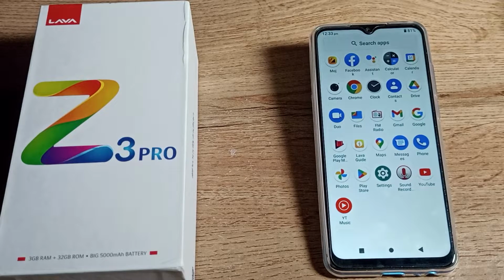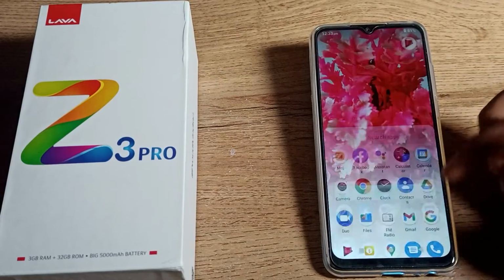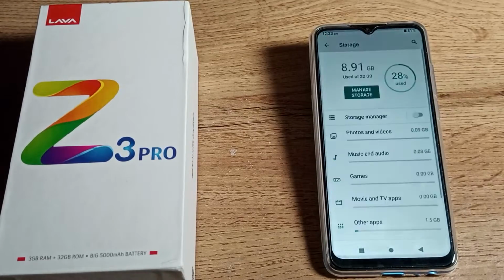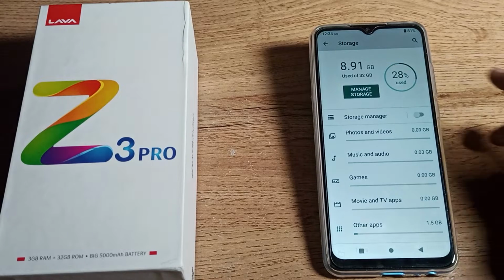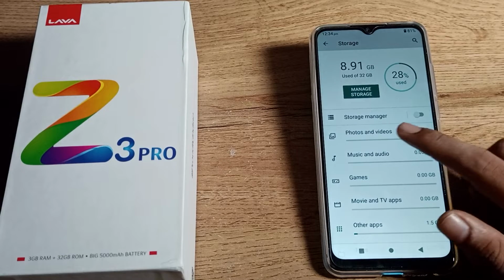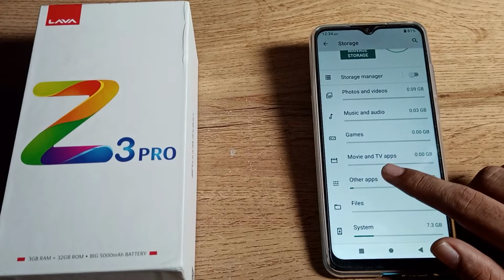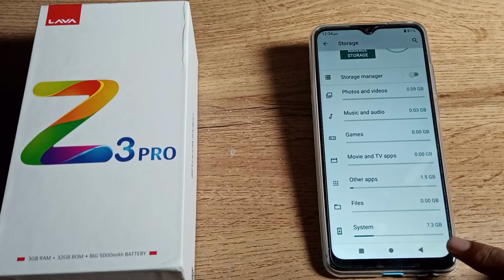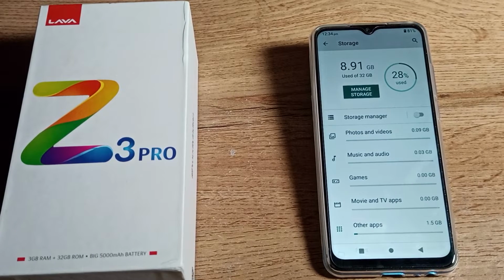How to check Storage in Lava Z3 Pro phone, phone storage setting